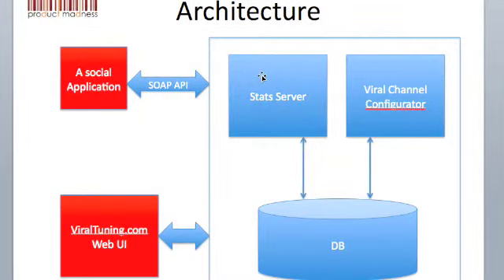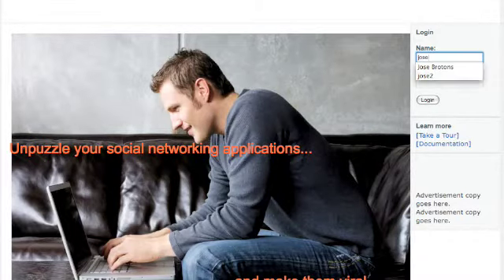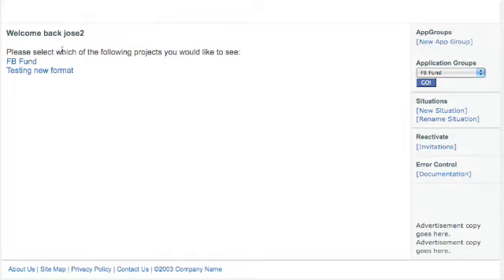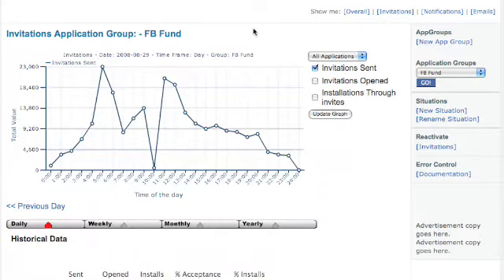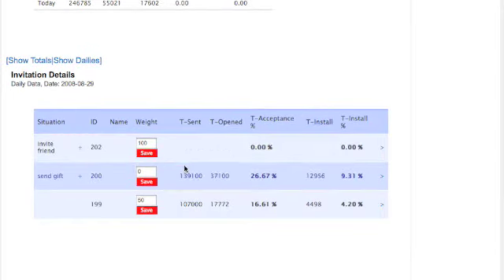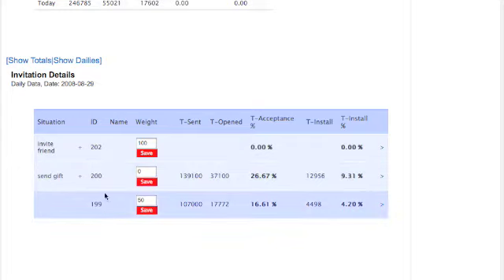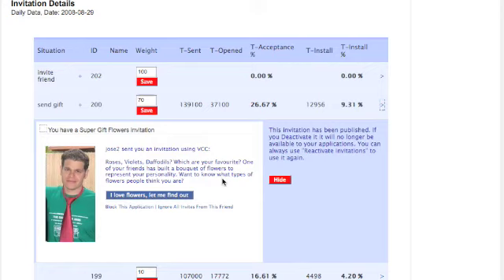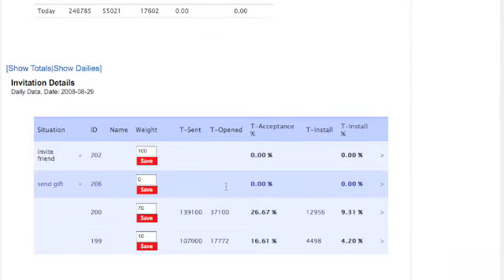ViralTuning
Description of ViralTuning.com